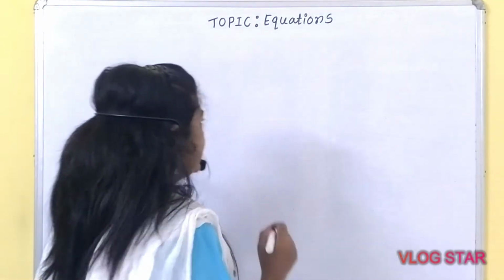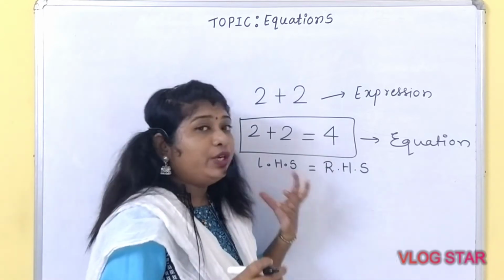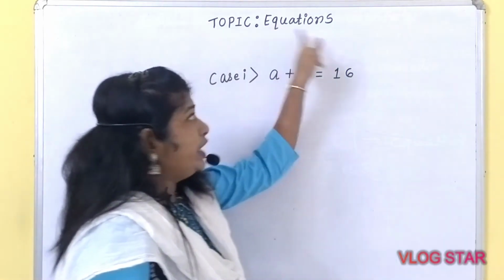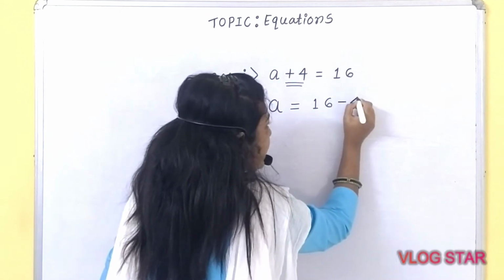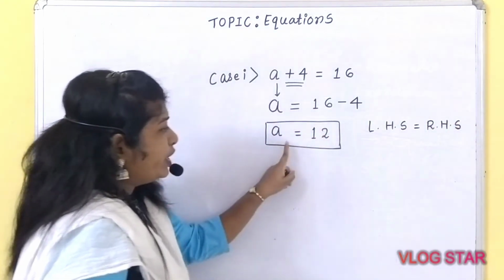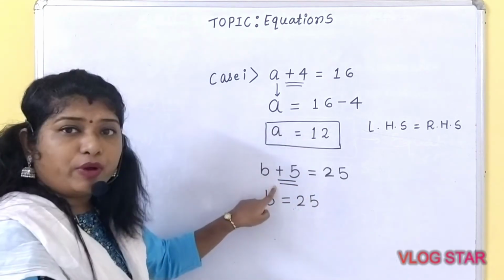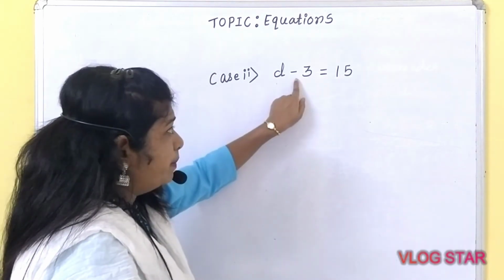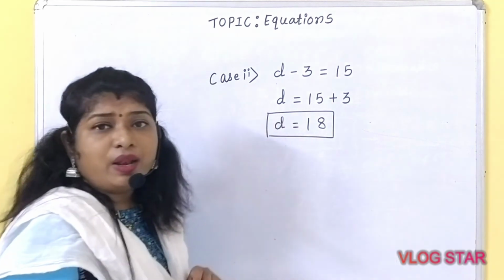class 6 ( Equations Part I )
After watching this video students will able to understand the difference between expressions and equations in mathematical  term.students will able to find the value of unknown variable.